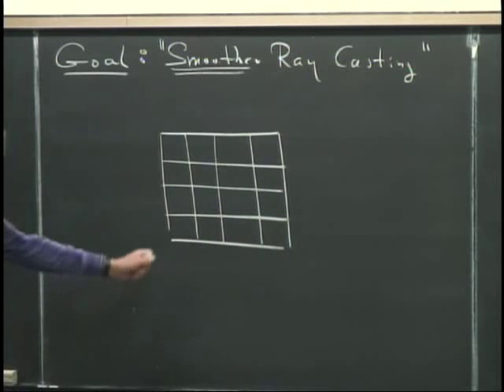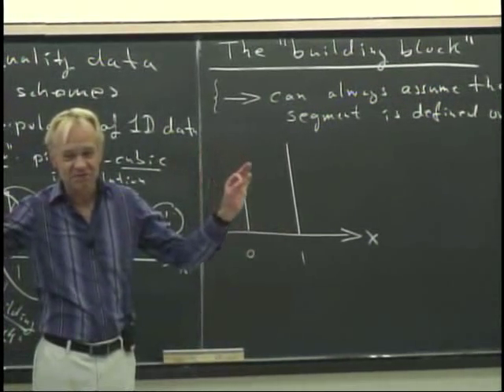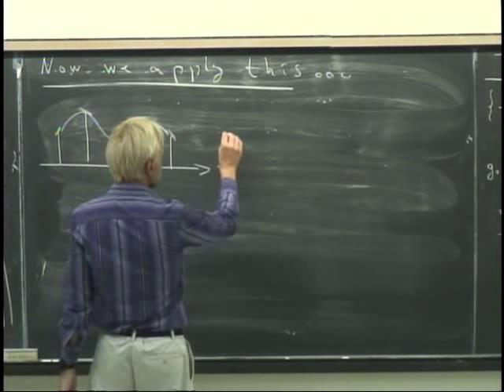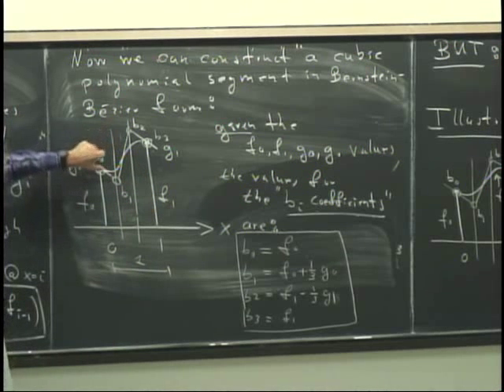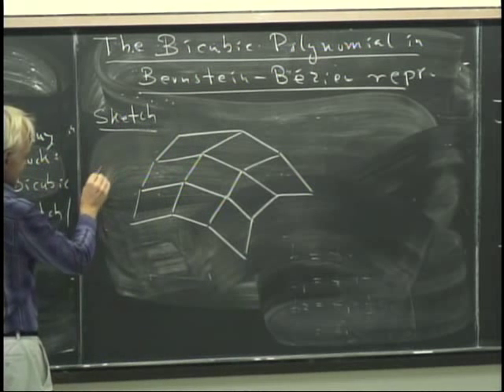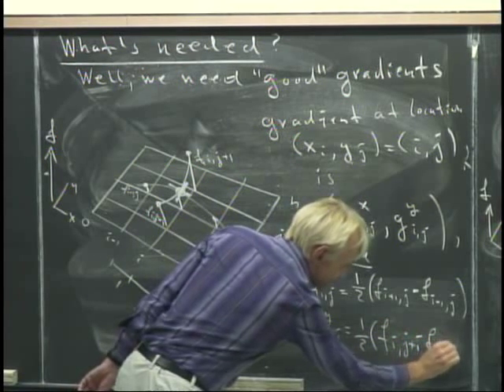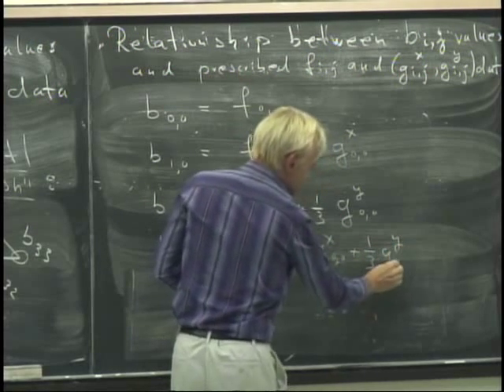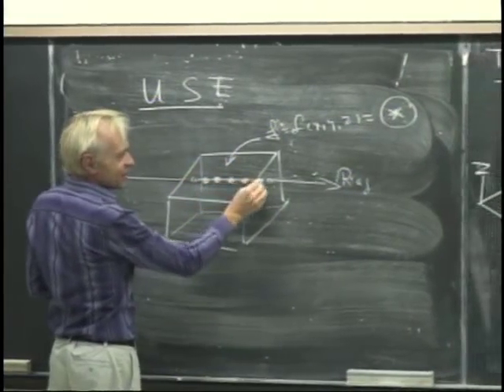Ray Casting Based on Higher-degree Polynomial Data Approximation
Lecture 3: This lecture covers the tricubic bezier representation.